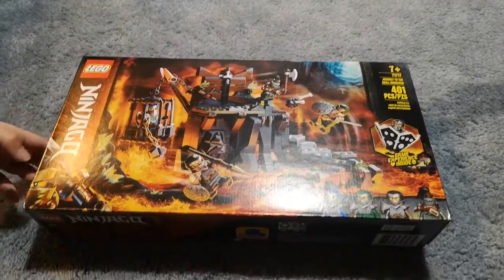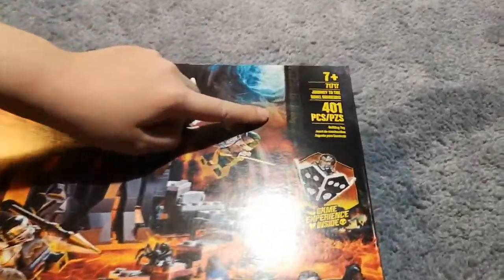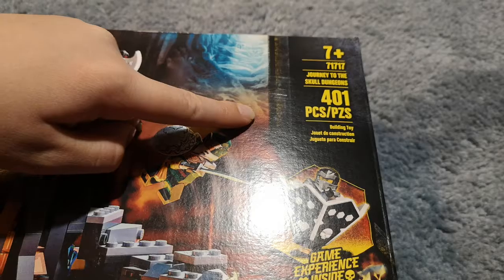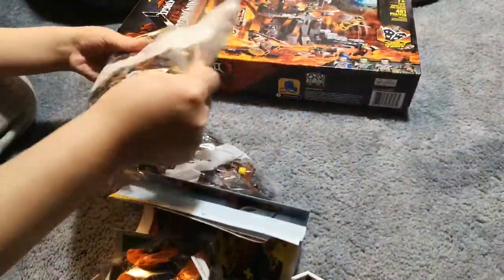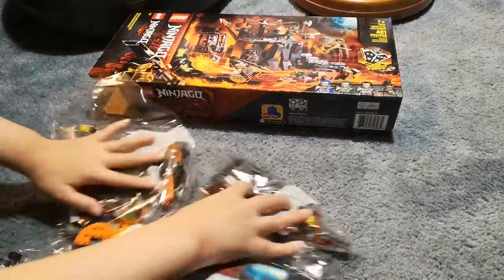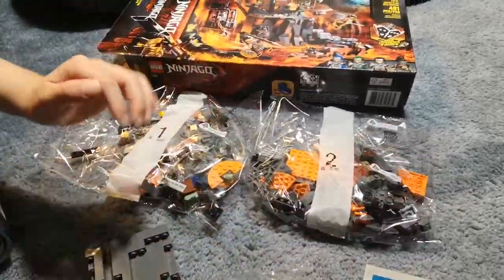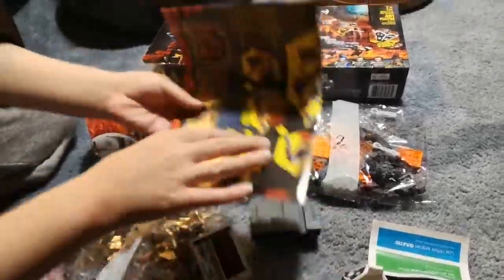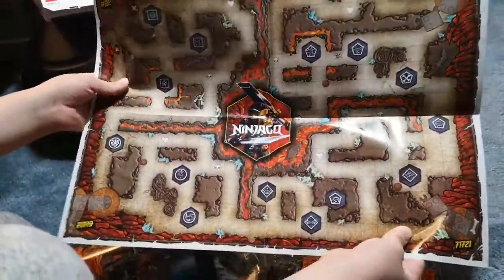LEGO 71717 Ninjago Journey to the Skull Dungeons unboxing